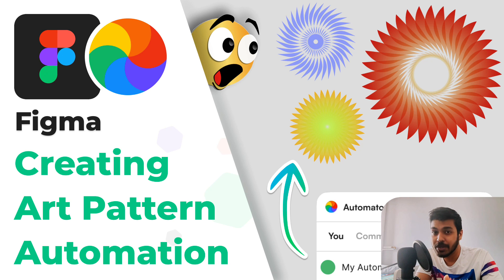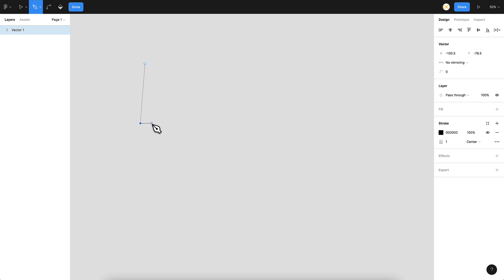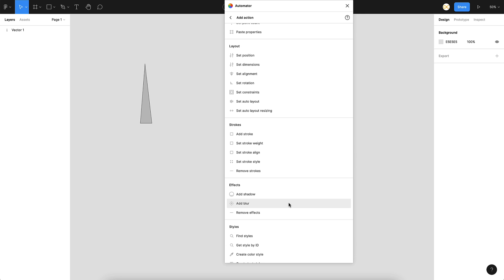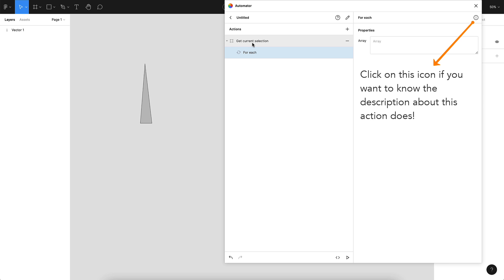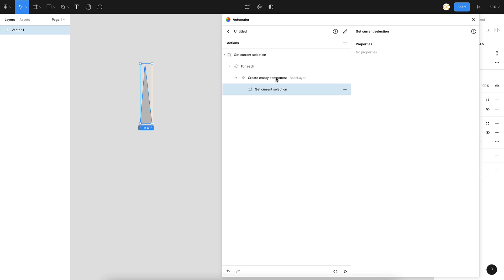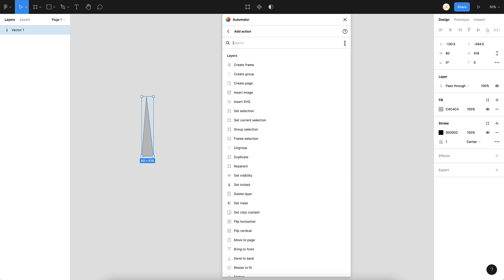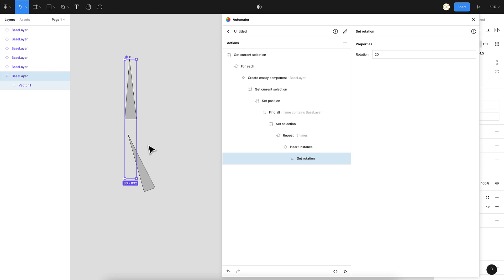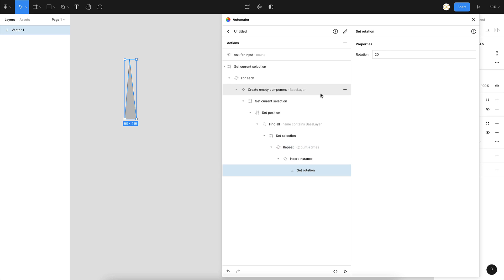Creating an Automation in Figma Automator Plugin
In this video, I show how I created the Rotate Multiplier Automation on Figma Automator plugin. Step by step tutorial takes you through all the actions added to achieve this automation.

⏱️Timestamps:
0:00 - Intro
0:22 - Demo
1:28 - How to change anchor points
2:46 - Getting started
12:03 - Final Output